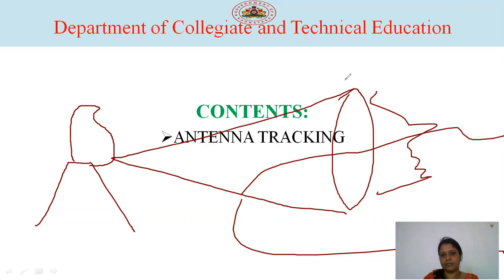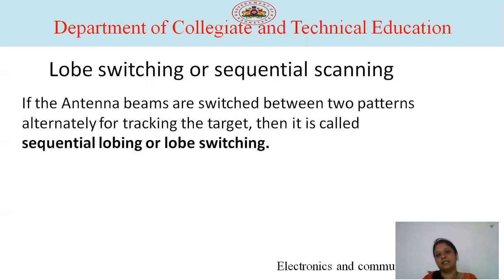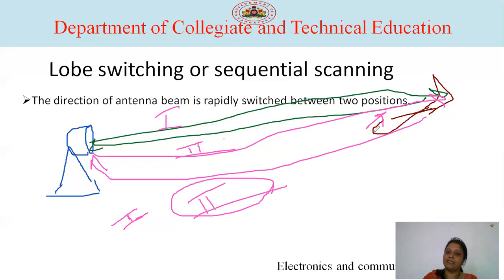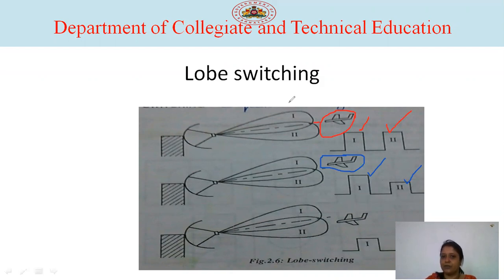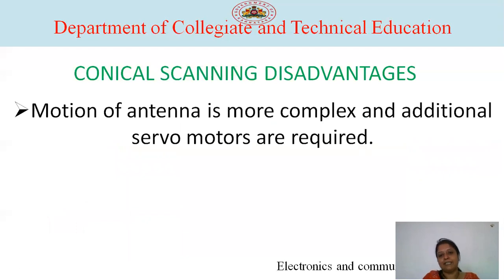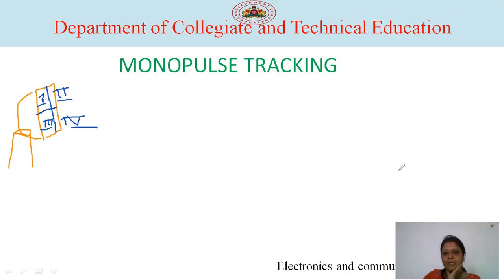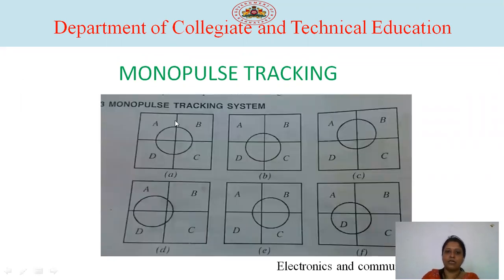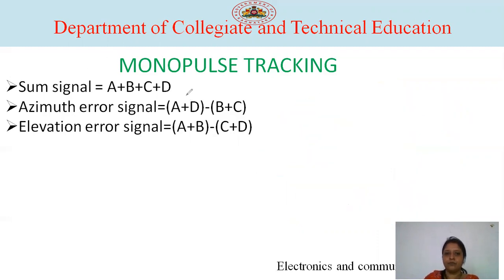ANTENNA TRACKING| WIRELESS COMMUNICATION | ELECTRONICS AND COMMUNICATION ENGINEERING